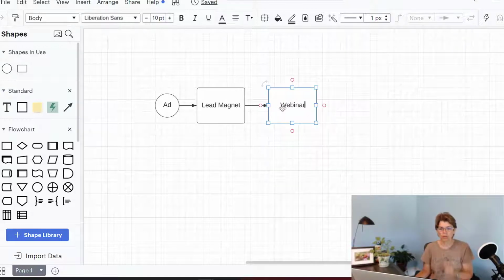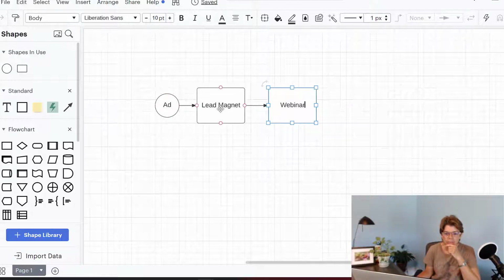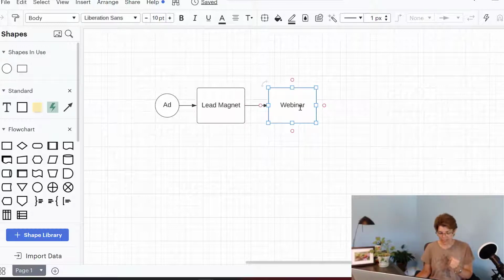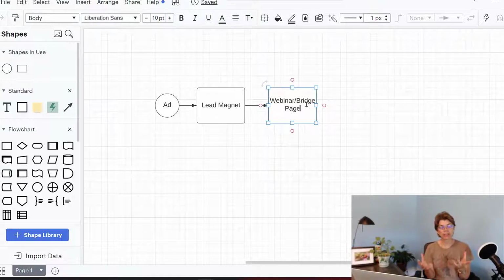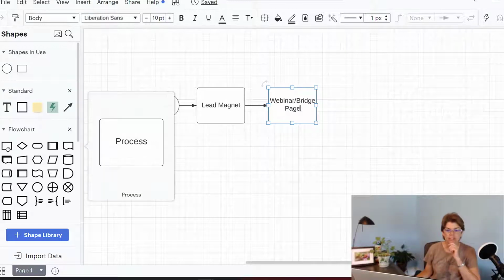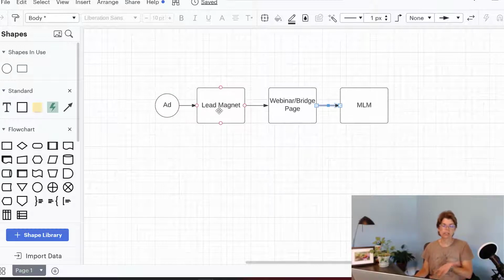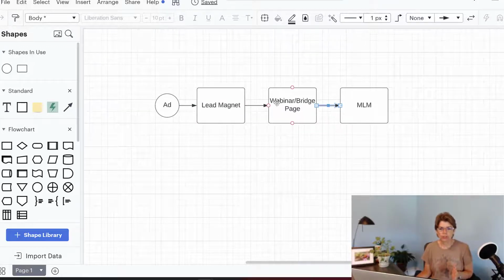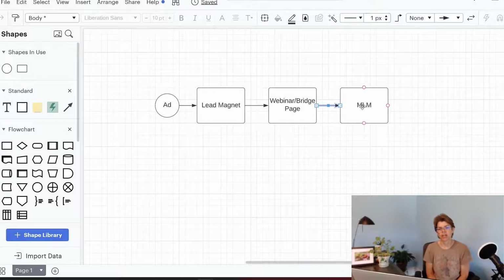How To Use Ads In Network Marketing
Leave me a comment what did you think of this video?

Don't worry about your product or content you need to be focused on who you are serving.

Sandra explains how she runs her business!!

💰 FREE CLICKFUNNELS TRIAL & FUNNEL Use this Funnel to Start Promoting ClickFunnels & Get PAID